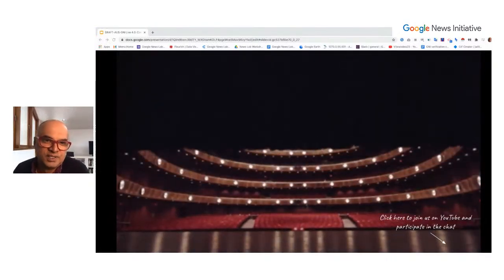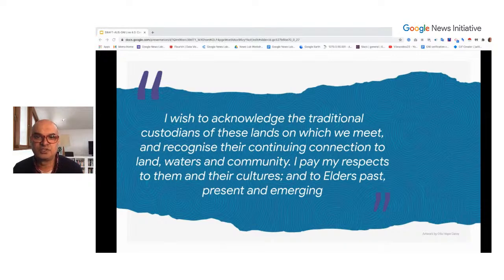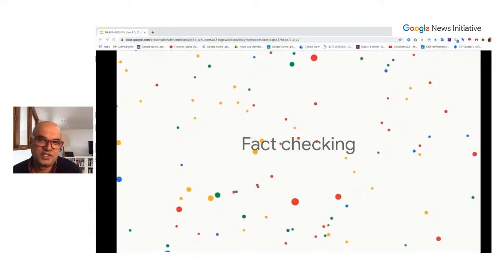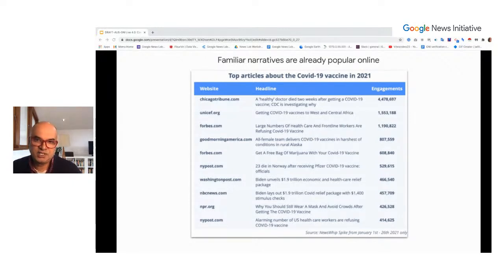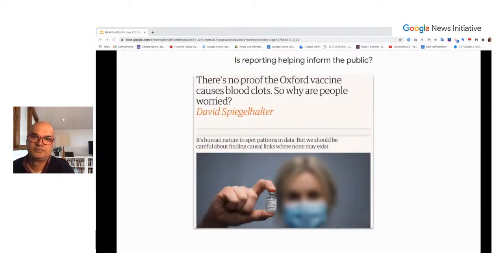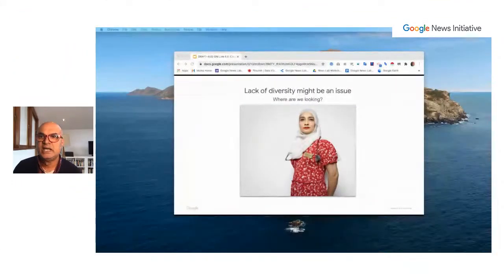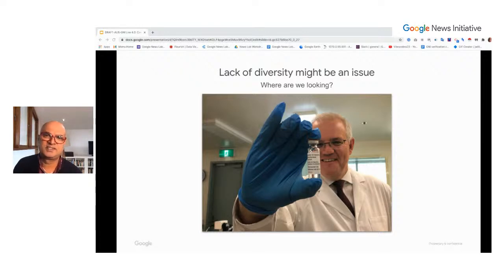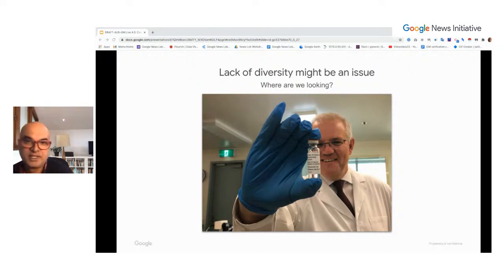Google News Initiative Live - Vaccine reporting in Australia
A training session on reporting the COVID pandemic in Australia, including the rollout of the different vaccines and progress of the vaccination program, along with a look at tools to counteract misinfo/disinfo around the vaccine. Features experts from the Australian Science Media Centre and AAP Fact Check.